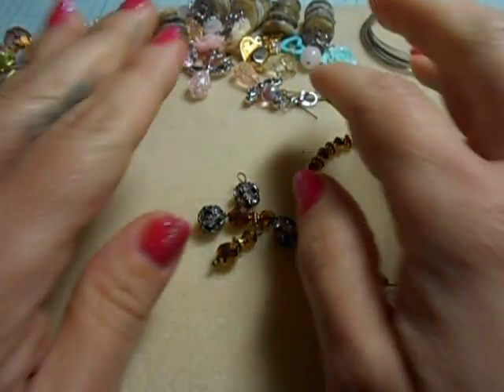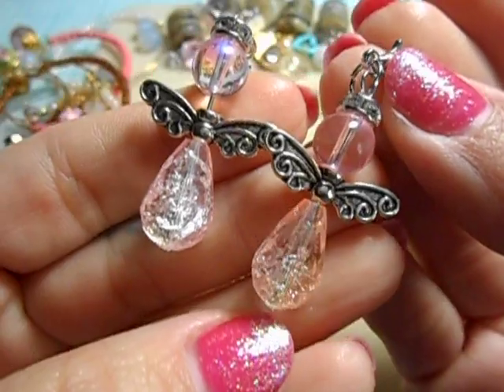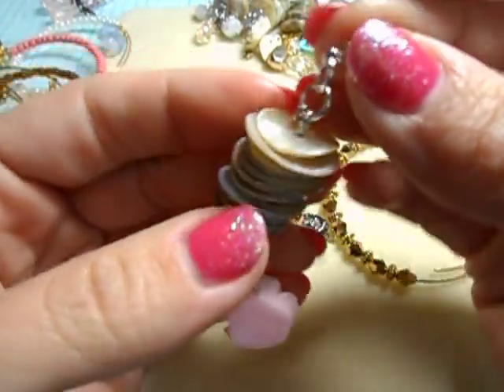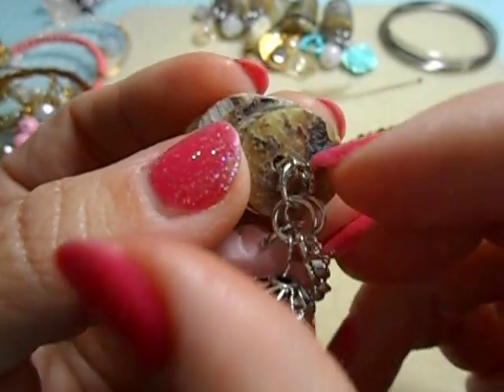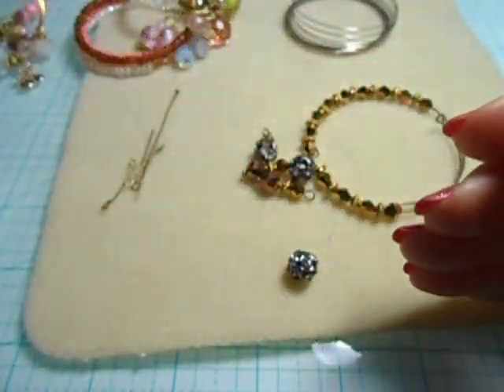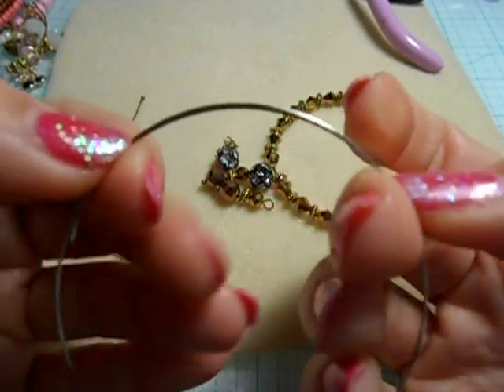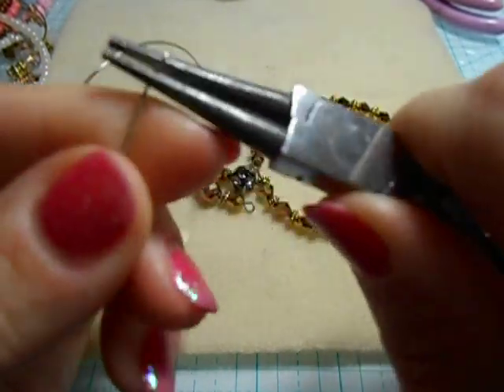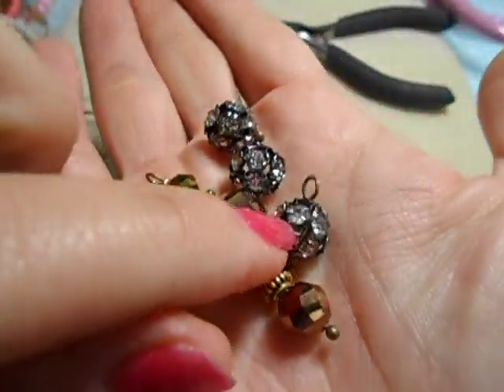BUtton Dangles & adjustable bracelet tutorial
Etsy-  AJBsupplies